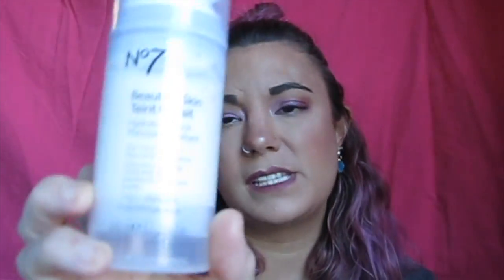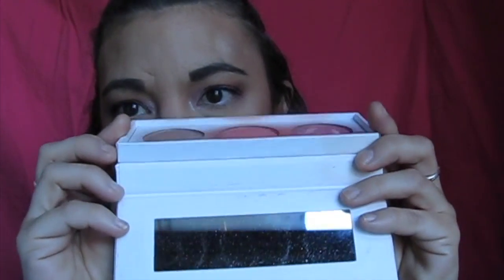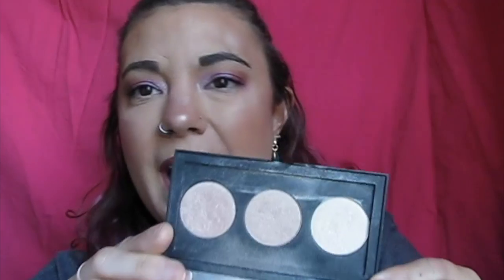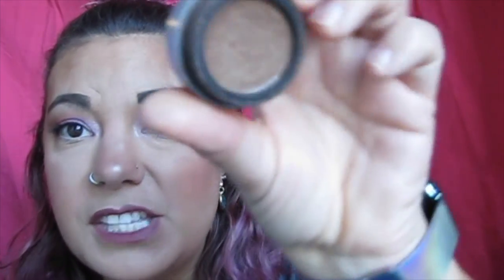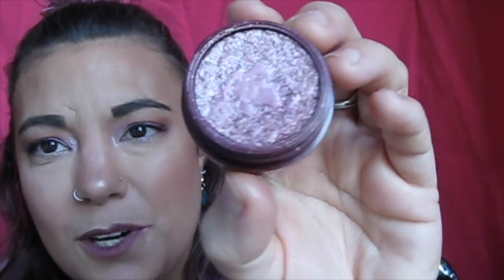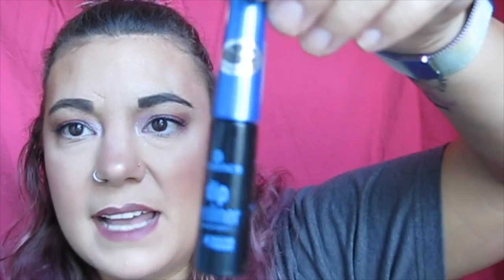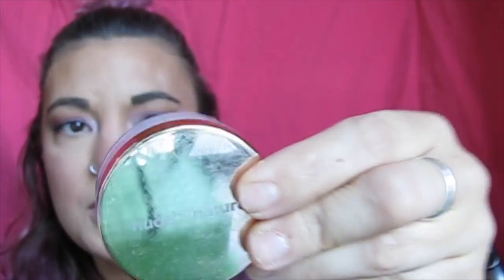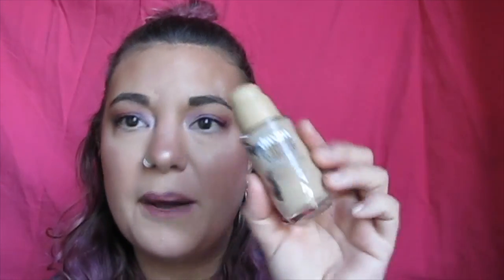Update #1 of my 20 in 2020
Hey guys so here is an update video on my 20 in 2020. I think I am doing good so far. I haven't really been wearing lots of makeup these last few weeks so I have to start back up. I am looking forward to seeing more progress with getting trough some more stuff.

Products in my 20 in 2020:
No 7  beautiful skin hydration mask,
Moroccanoil hair oil,
cover fx illuminating setting spray,
Realher be fearless be limitless,
smashbox drawn in highlighter palette,
dr.brant luminizer primer,
the browgal powder,
pur mineral glow bronzing,
nude by nature translucent powder,
red earth brown eyeshadow,
rimmel lasting finish foundation, taking out and putting in maybelline dream foundation,
urban decay eyeshadow in fishnet,
Lancome grandiose mascara,
hard candy walk the line liner,
tarte liquid glass night drive speed boat,
elf eyebrow kit, getting rid of it,
Lorel voluminous false fibre lashes( finish),
essence dip eyeliner waterproof,
kat von d tattoo liner trooper (finished),
jonteblu lipliner brown sugar,
Annabelle lipliner berry bijou,
colourpop supershock shadow party of 5,
colourpop supershock cheap date,
colourpop supershock sequim,
organic lip scrub,